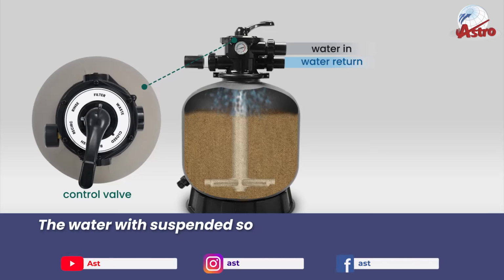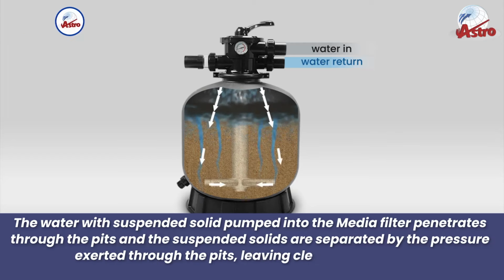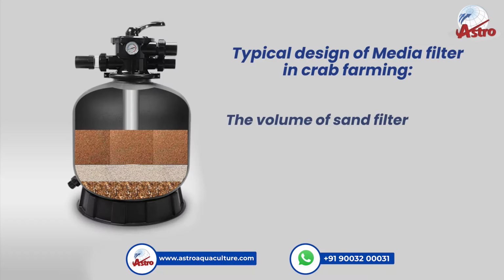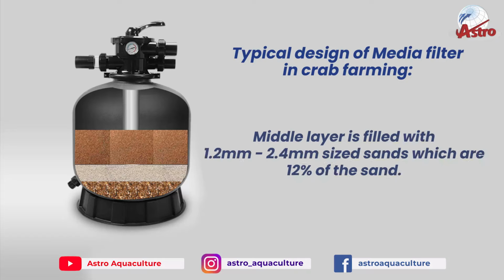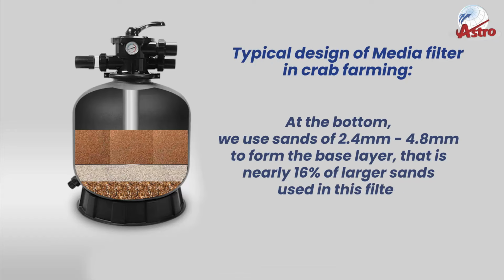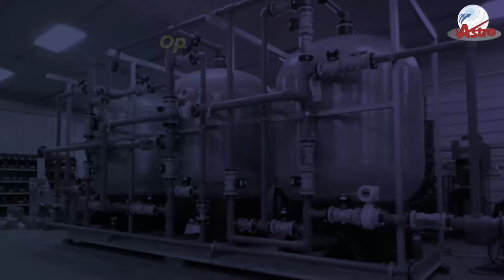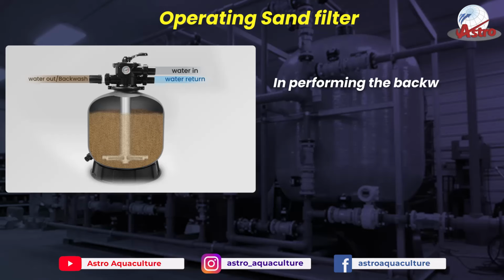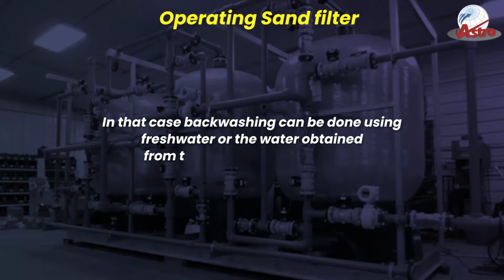Solid Removal-Part 3-Typical Filtration Processes-Media Filter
Astro Aquaculture comes with a clear explanation of the  Solid Removal Typical Filtration Processes Media Filter.

Astro Aquaculture being India's first vertical soft shell crab farming company helps the interested candidates in the cultivation of crab farming with this kind of cultivation method videos. Keep watching this channel.